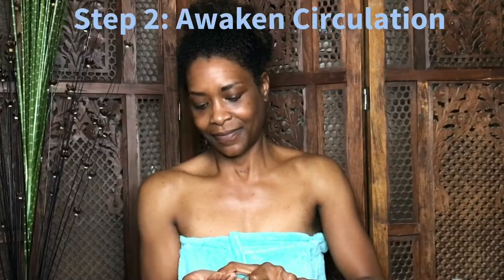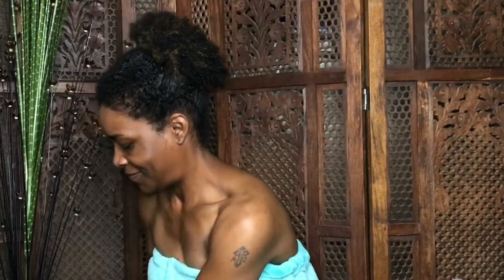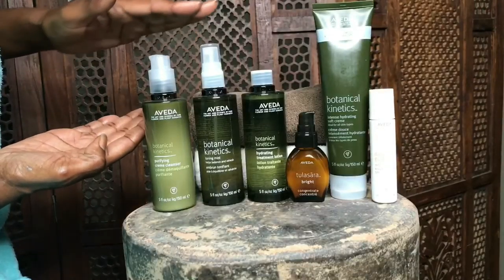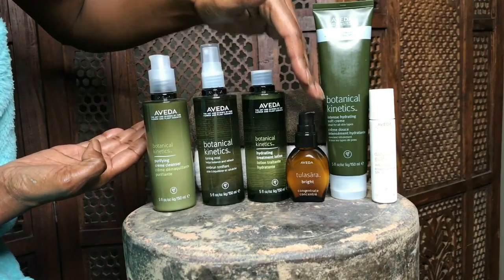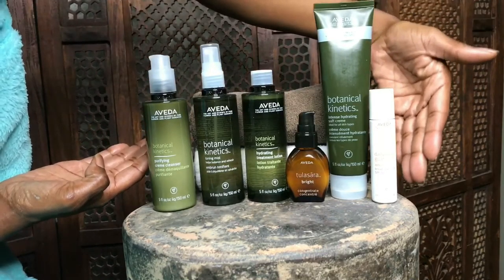Aveda Tulasara Awakening Ritual Tutorial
Anesia, from Avant Salon Austin , demonstrates the daily tulasara Awakening Ritual. Visit Avant Salon today!

Video filmed, edited, directed by April Downs